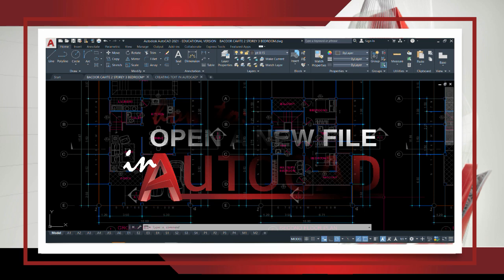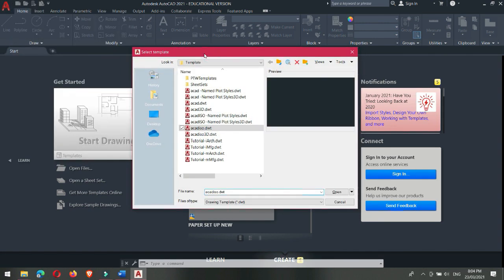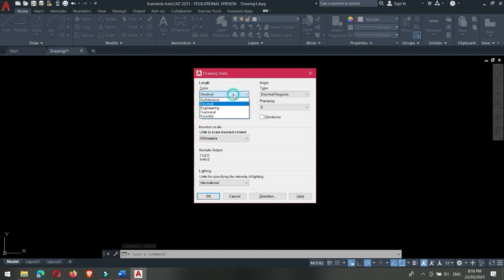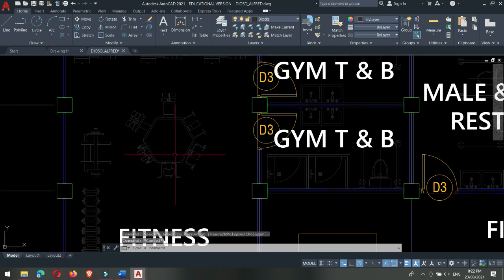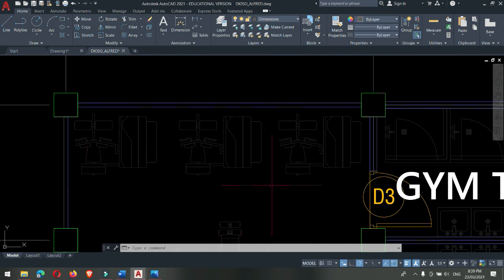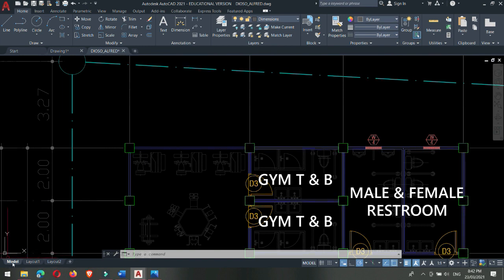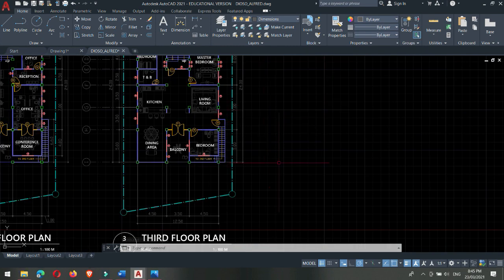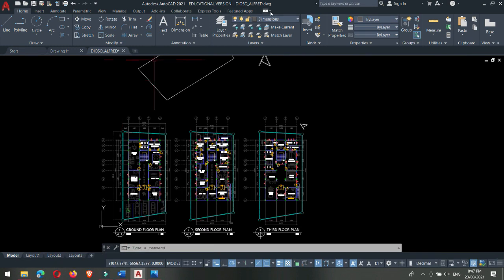AutoCAD 2021 Interface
A step by step video tutorial in Getting Started with AutoCAD. If you will finish the video, the following sub-topics were comprehensively explained:
1. how to open new file in AutoCAD
2. how to set unit in AutoCAD
3. how to select and deselect AutoCAD entities
4. different parts of AutoCAD 2D interface
5. different  kinds of Ribbons in AutoCAD with tips and tricks
YOU MAY ALSO WANT TO CHECK MY PREVIOUS VIDEO!!

How to create custom layouts, set paper sizes, and place a title block in AutoCad